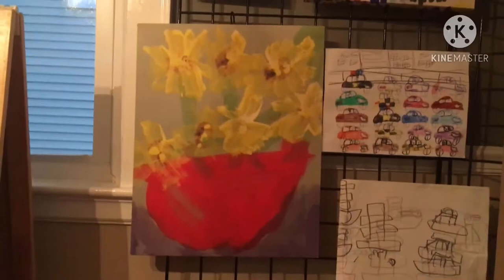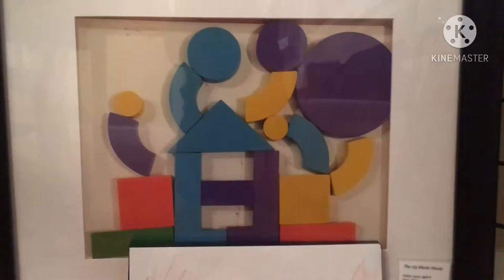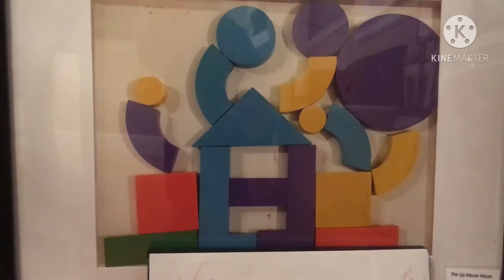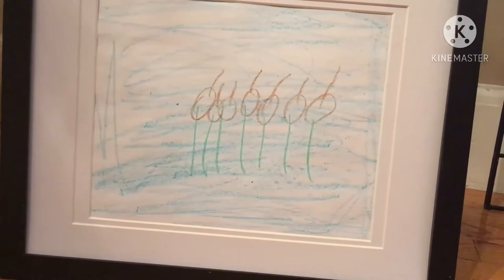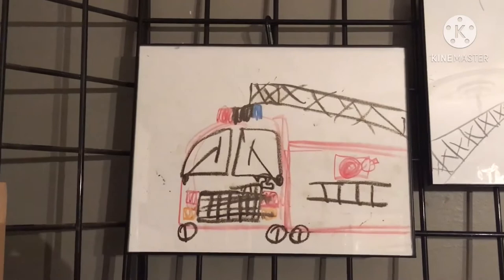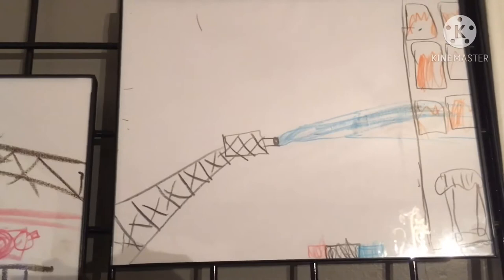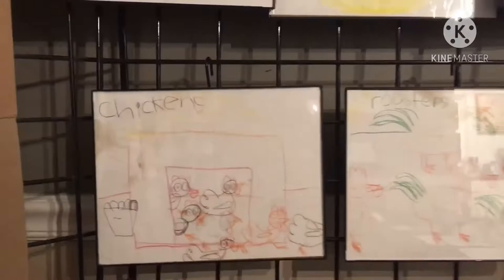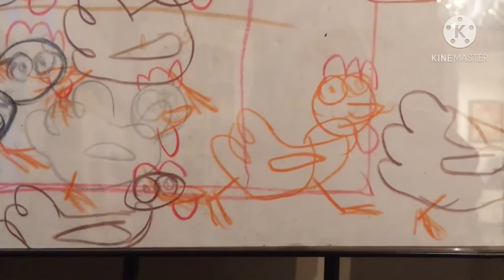FPAC Virtual Open Studios 2020 | Leo Sutcliffe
Leo Sutcliffe is a creative young artist—living his best life and progressing each day—who just happens to have an autism diagnosis. During the pandemic, art has been one of Leo’s primary activities. Through his artwork, he remembers and gives recognition to the many things he loves, but that are on hold because of social distancing. Further, he uses artwork during PT therapy sessions that became virtual during the pandemic—working on balance and strength while he creates themed, chalkboard drawings.

See more of Leo's work at fortpointos.org.
All proceeds from Leo’s artwork support the autism community and the non-profit organization his family founded, The Complete Puzzle. for more info.

Video by Leo's mother, Heather Sutcliffe.

Open Studios brings people together to celebrate art and culture as it is created in Fort Point. During Open Studios FPAC artists welcome Boston area residents, as well as visitors from afar, into our spaces for a casual (informal) weekend of experiencing art, growing friendships and enjoying all our neighborhood has to offer.